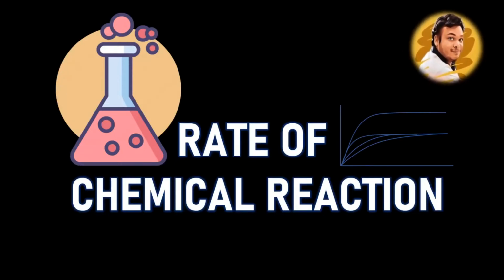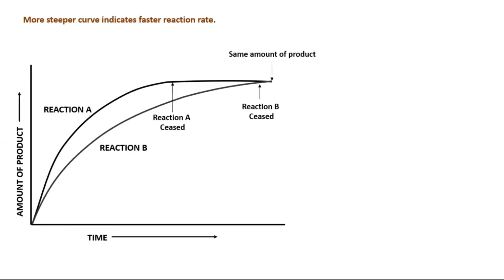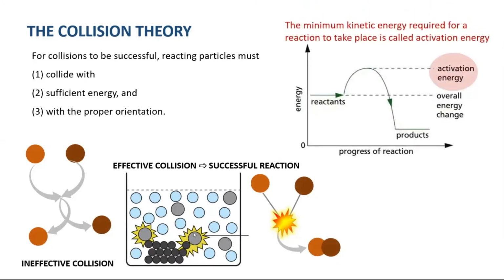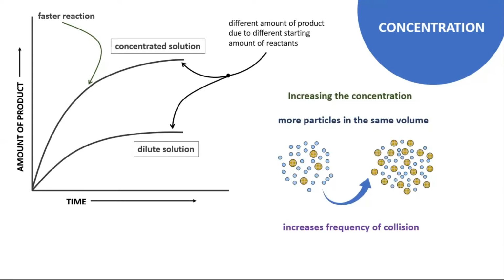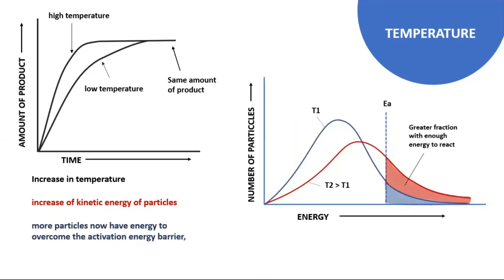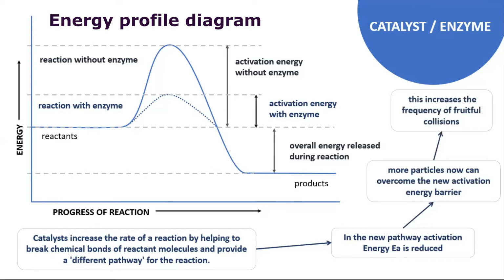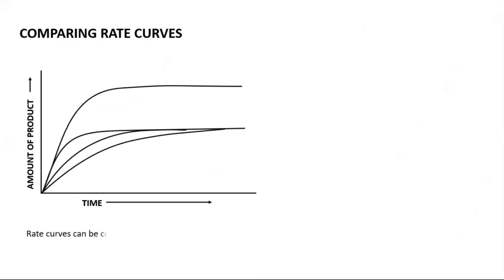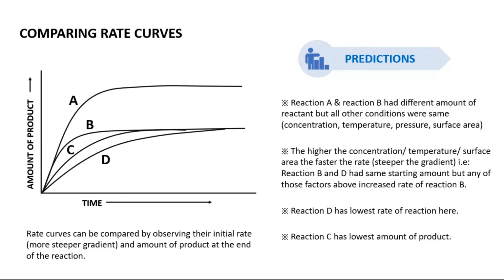Rate of chemical reaction | O level chemistry 5070 | Chemical reactions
During a chemical reaction, the reactants get used up as the products are formed. We can measure the speed of a reaction by measuring the amount of a reactant used up or amount of a product obtained per unit time. In this video we will learn how to measure reaction rate and which factor are affecting them

▧▧ TOPIC COVERED ▧▧
❖ Definition of reaction rate
❖ Measuring reaction rate
❖ Factors affecting reaction rate
❖ Comparing rate curves

▧▧ Relevant Past Paper Questions ▧▧
November, 2009 ※ In the presence of yeast, aqueous glucose, C6H12O6, is changed into carbon dioxide and ethanol. Suggest how the speed of this reaction varies as the temperature changes from 20 to 60 °C. [2]

June, 2010 ※ One of the reactions in the manufacture of nitric acid involves the oxidation of ammonia. This reaction is exothermic.
4NH3(g) + 5O2(g) → 4NO(g) + 6H2O ΔH = –909 kJ mol–1
The reaction is carried out at a pressure of 10 atmospheres and a temperature of 900°C.
(i) Predict and explain the effect on the position of equilibrium if the reaction is carried out at 10 atmospheres pressure and 700°C rather than 900°C. [2]
(ii) Predict and explain the effect on the position of equilibrium if the reaction is carried out at 900°C and 20 atmospheres pressure rather than 10 atmospheres. [2]

November, 2010 ※ Iron reacts with dilute hydrochloric acid.
Fe(s) + 2HCl(aq) → FeCl2(aq) + H2(g)
Use ideas about particles to describe and explain the effect of temperature on the speed of this reaction. [2]

November, 2010 ※ Carbonyl chloride, COCl2, is a colourless, poisonous gas formed when carbon monoxide and chlorine combine in the presence of sunlight. The forward reaction is exothermic.
CO(g) + Cl2(g) → COCl2(g)
Predict and explain how each of the following affects the position of equilibrium in this reaction:
(i) increasing the concentration of chlorine; [2]
(ii) increasing the pressure; [2]
(iii) increasing the temperature. [2]